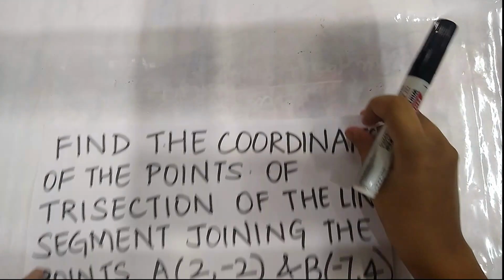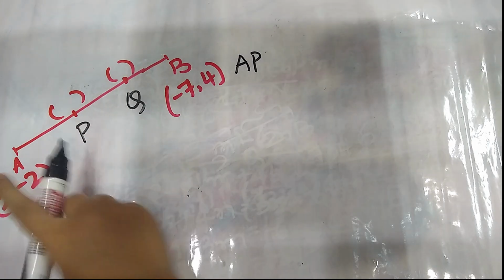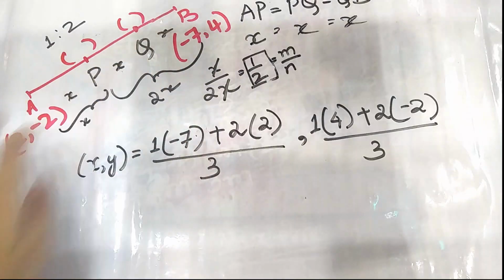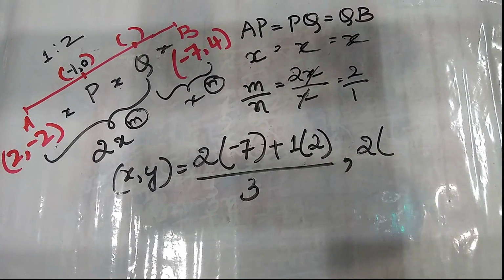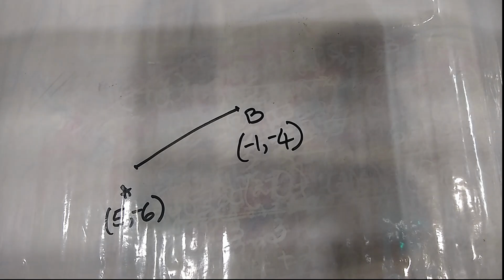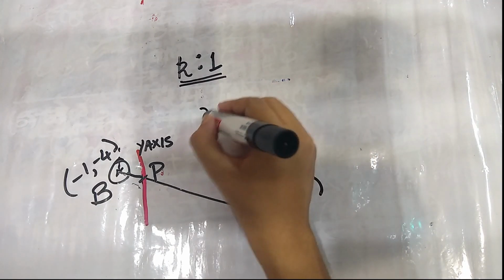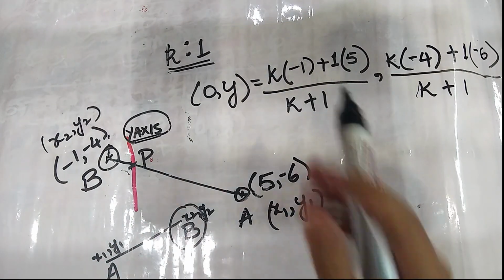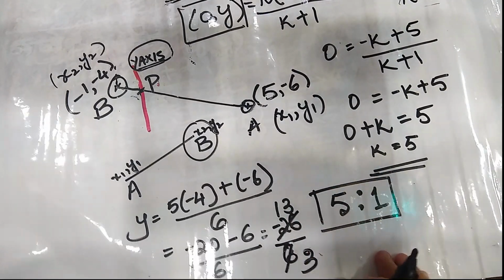10th Grade Mathematics Chapter 6: Coordinate Geometry(20201) Part-6